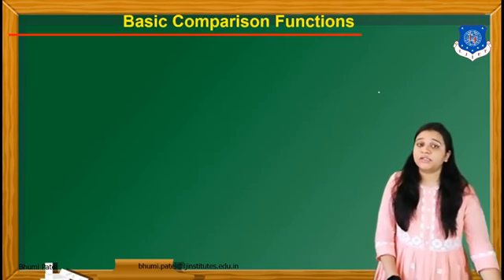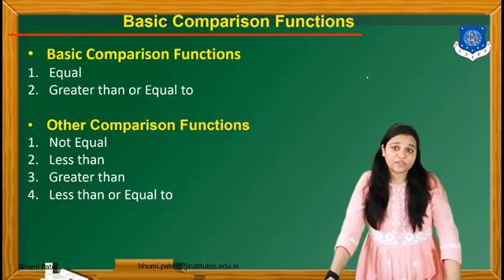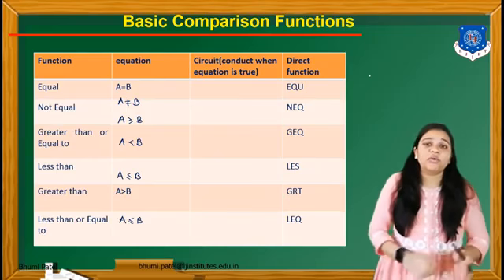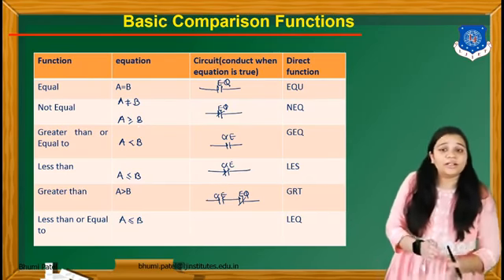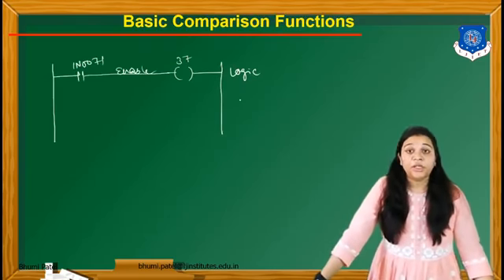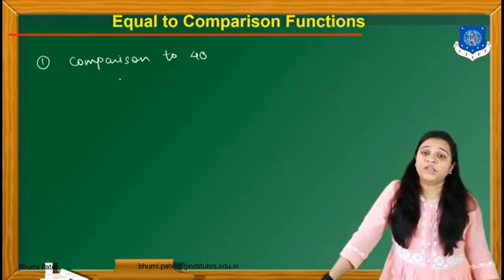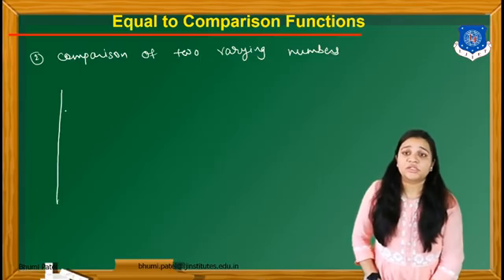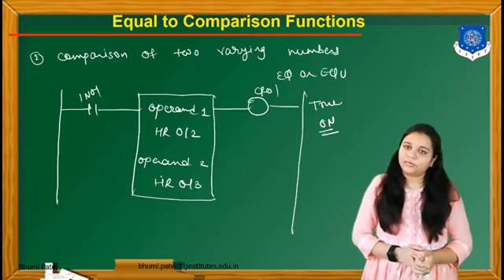PLC & SCADA_Session 17 basic comparison functions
write down the command for equal to function.
write down the command for greater than equal to function.
write down the derived function of not equal to function.
write down the derived function of less than function.
write down the derived function of greater than function.
write down the direct function of not equal to function.
write down the direct function of less than function.